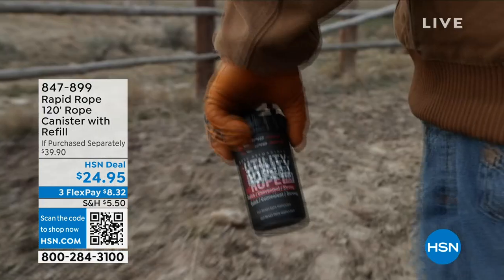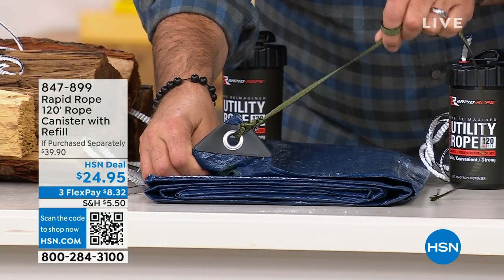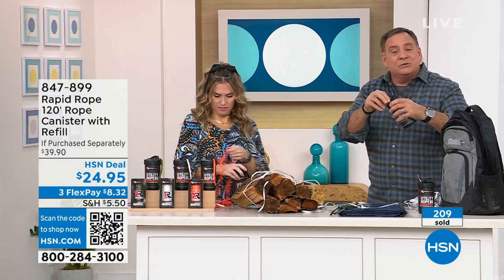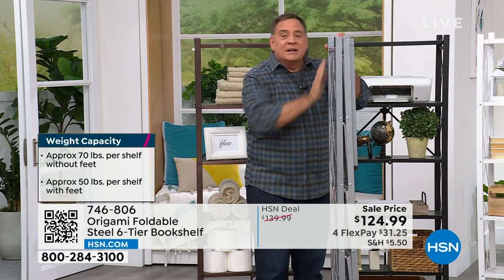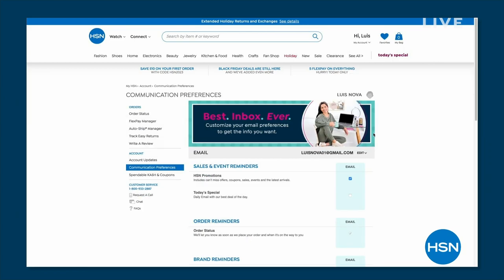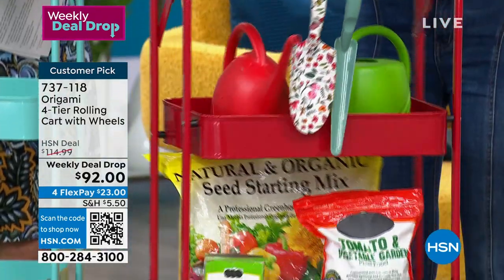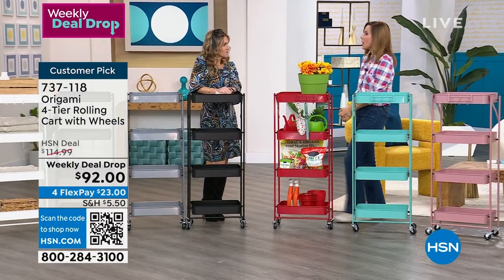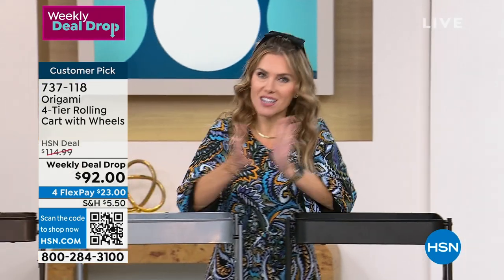HSN | I Need That! - Problem Solvers 01.02.2024 - 02 PM